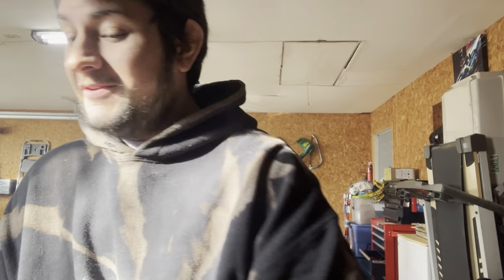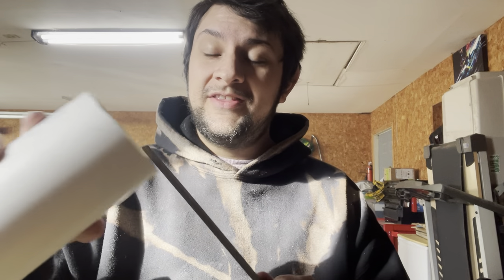DIY drill holder!!!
DIY drill holder is an amazing storage saver and makes the drills super easy to get so lets make it

Tools and item lists - drill and drill bits, angle grinder, hacksaw, file, sand paper, 3in pvc pipe and spray paint is optional

Don't forget to do something good for someone